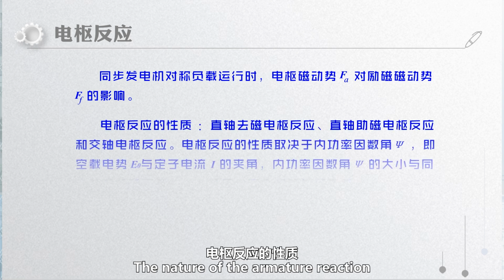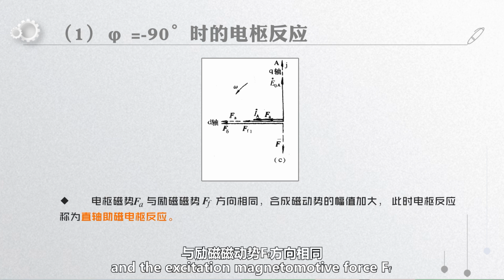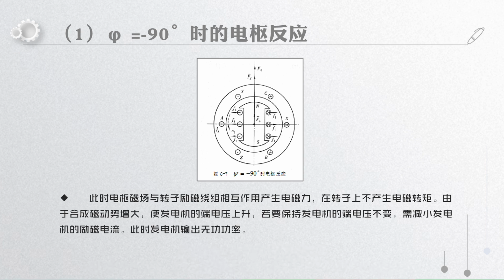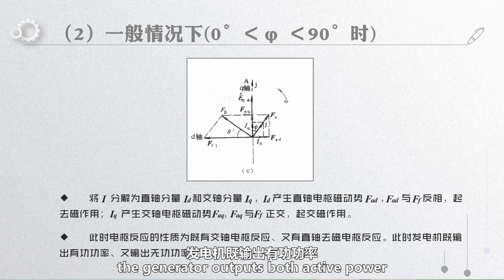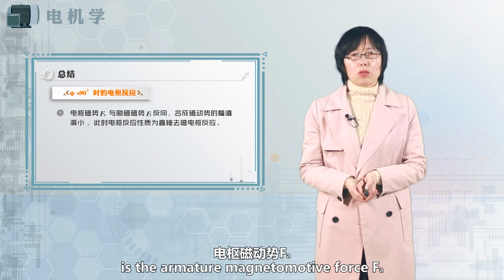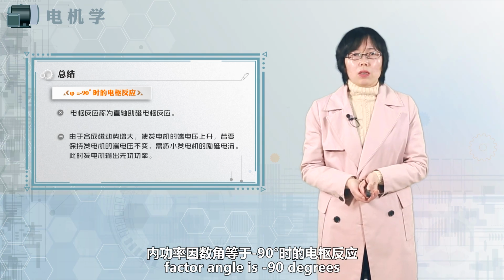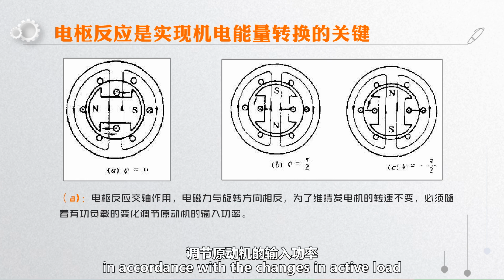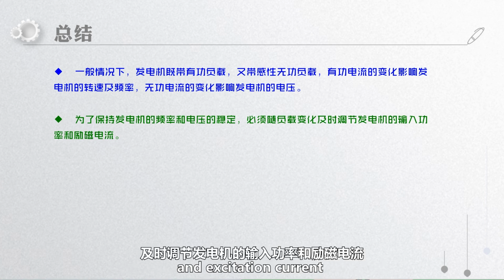4 4 Armature Reaction of Synchronous Generators 2